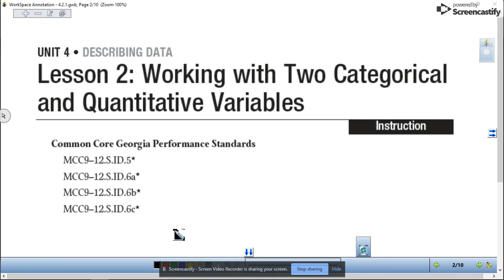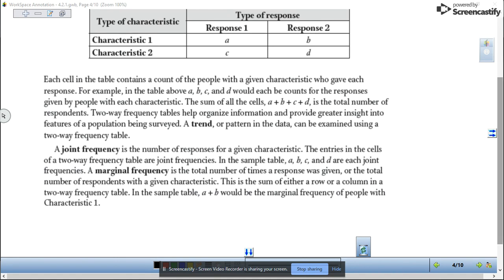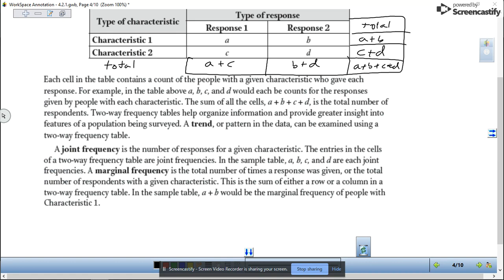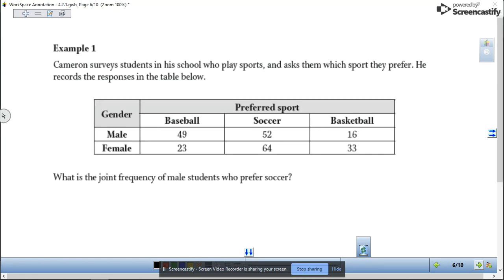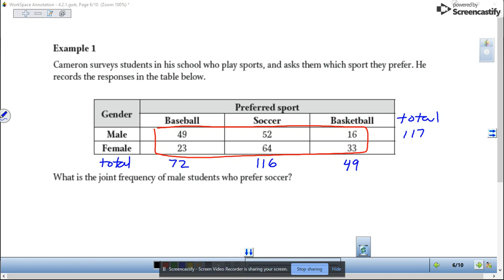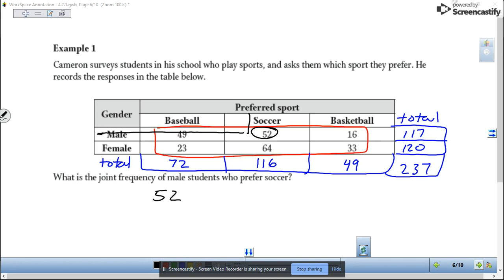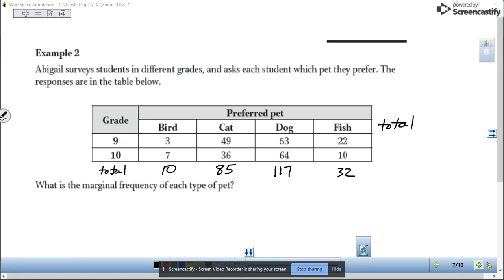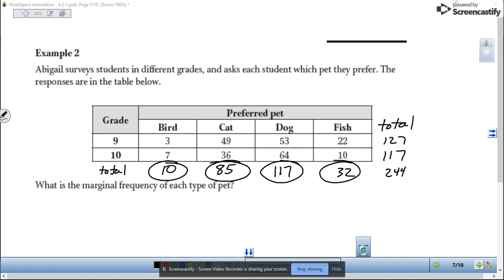Lesson 4 2 1